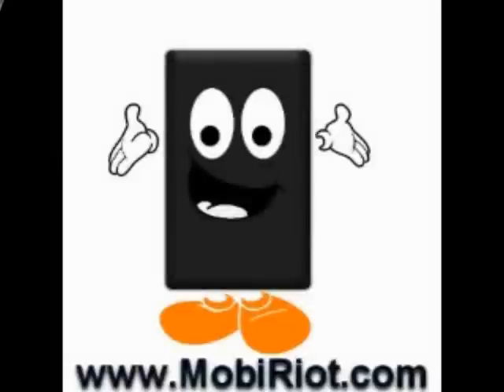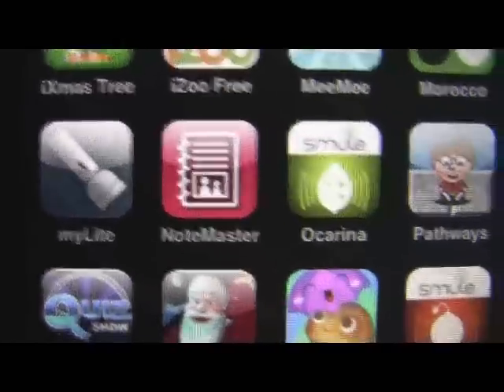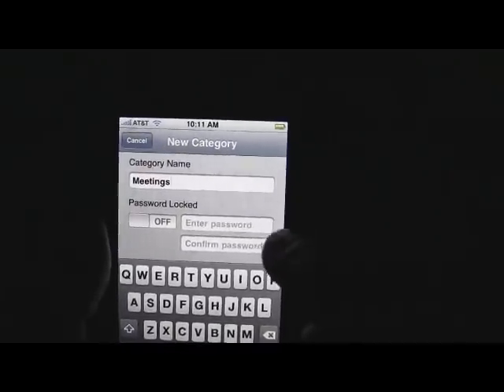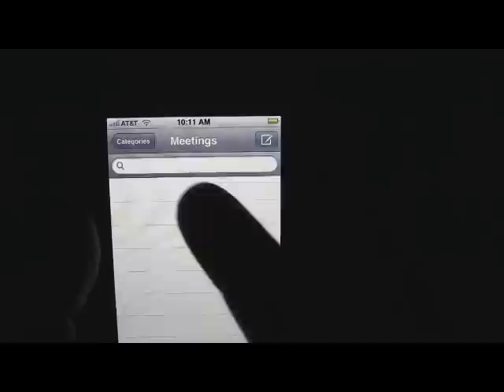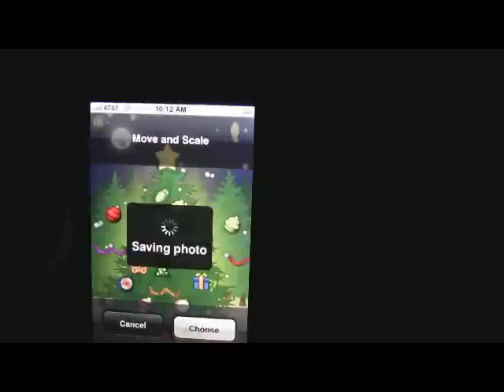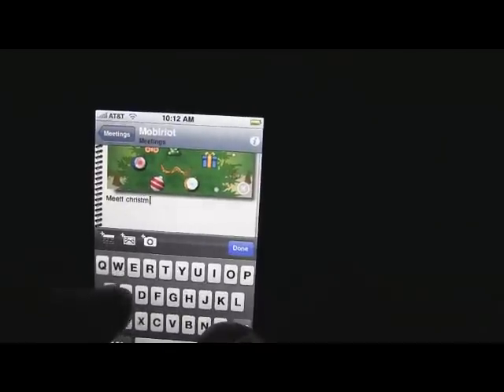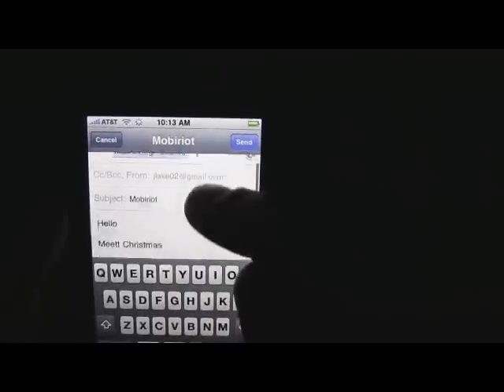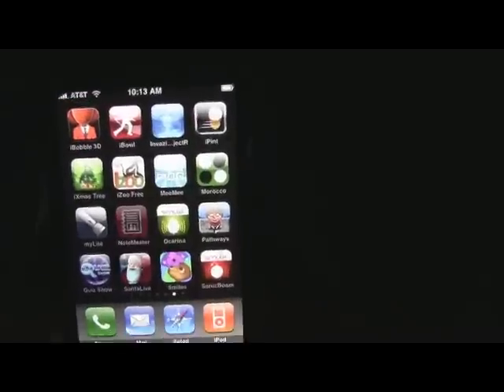iPhone App Review: NoteMaster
Review of the iPhone application "NoteMaster"